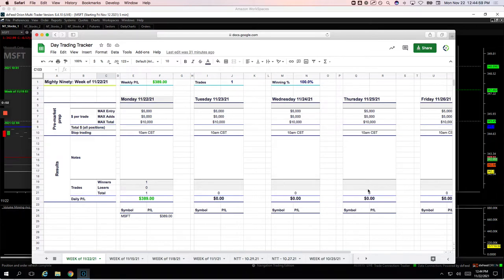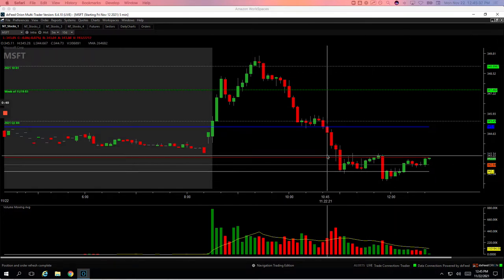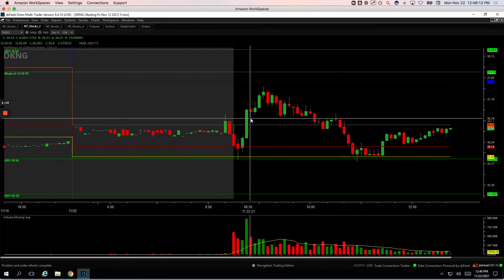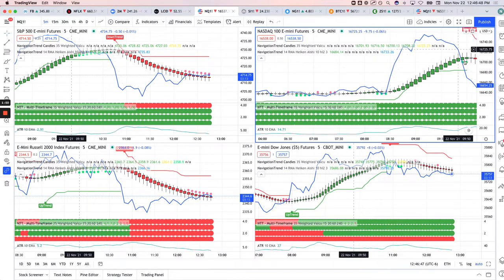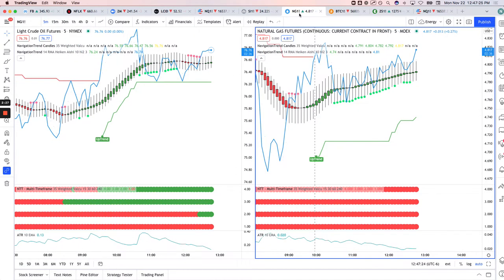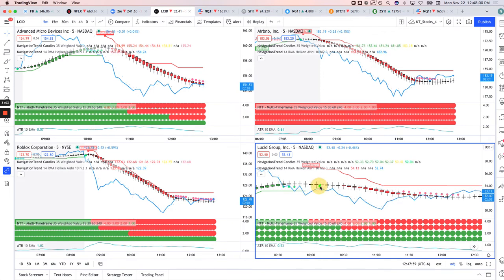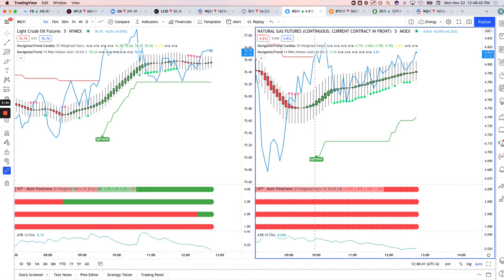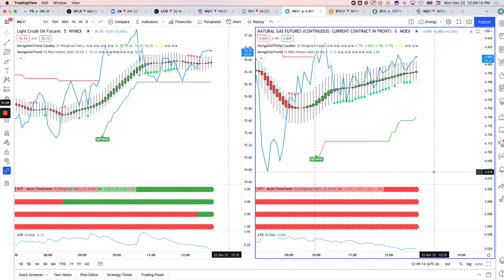Day Trading Recap: 11-22-21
Check out today's recap of our Day Trading:

👉Biggest winner - MSFT

YouTube.com/navigationtrading
Facebook.com/navigationtrading